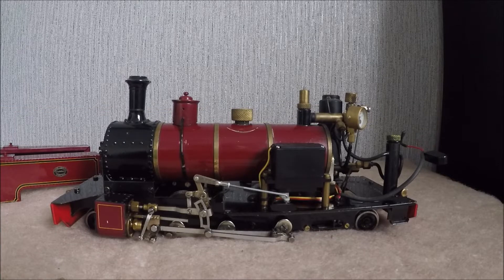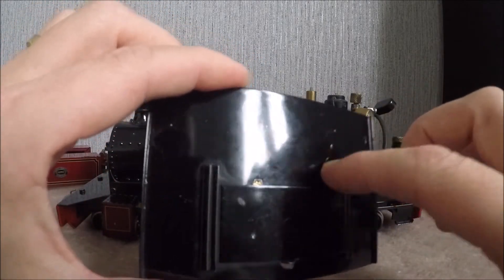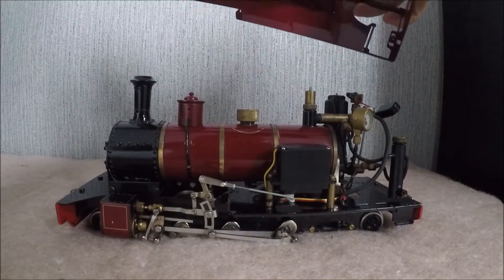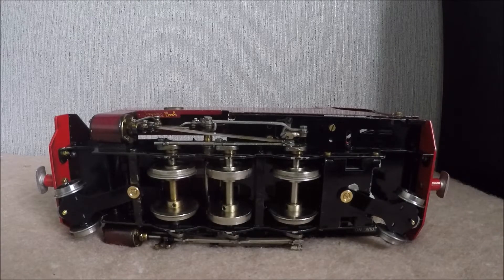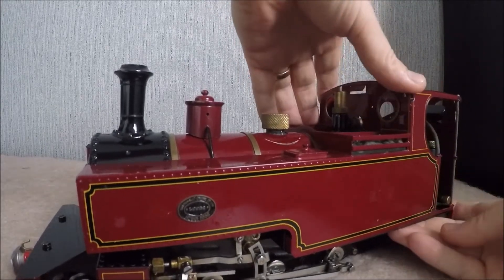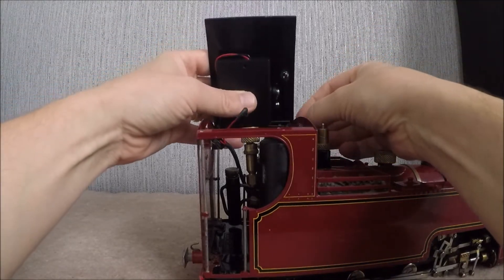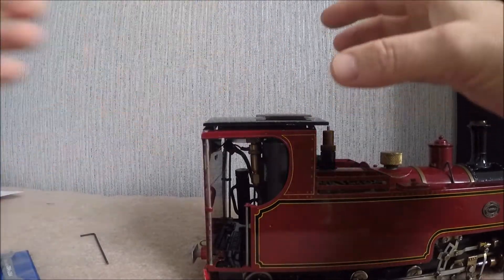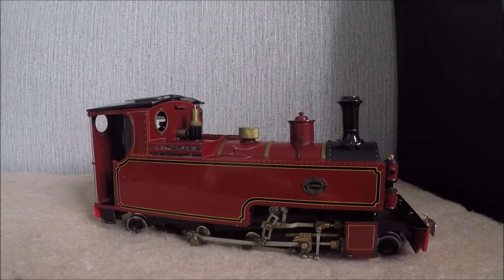Roundhouse Russell Cab and tank install after a clean down and Fosworks radio gear installed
This Video is me fitting the cab back onto the loco after a full clean down and check over carrying out some servicing along the way.
I will be adding name plates next and then looking forward to running her on the Railway line at Little Hay.